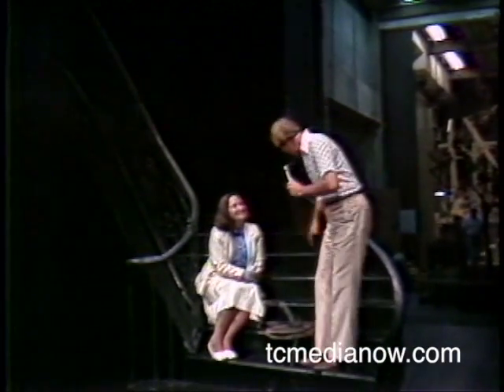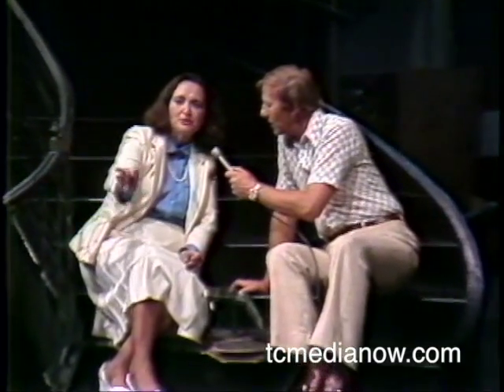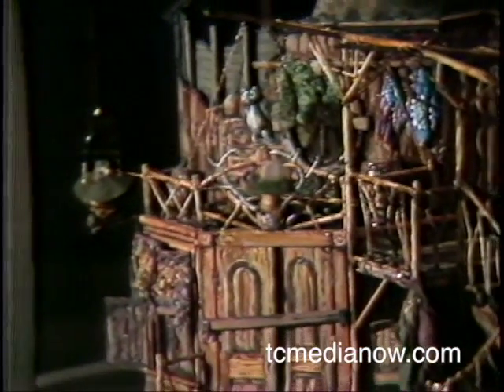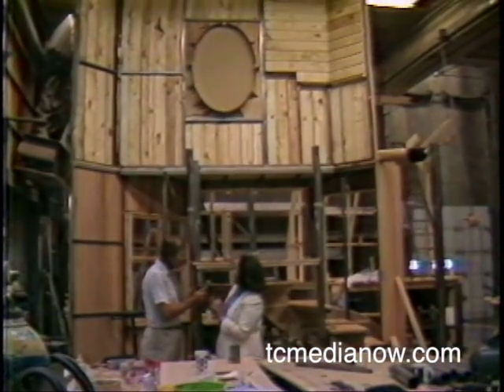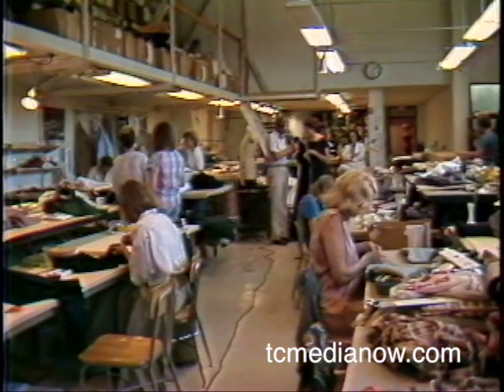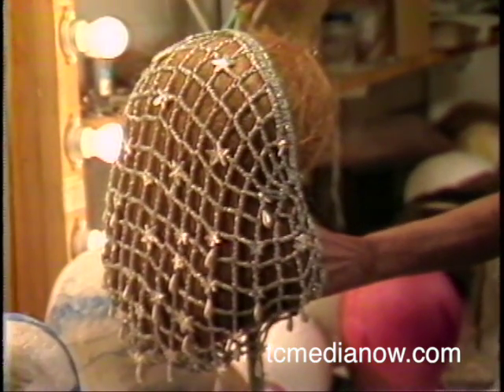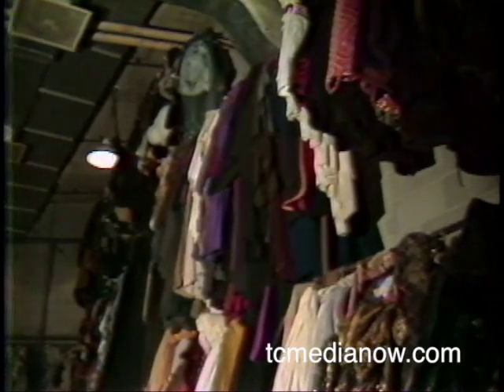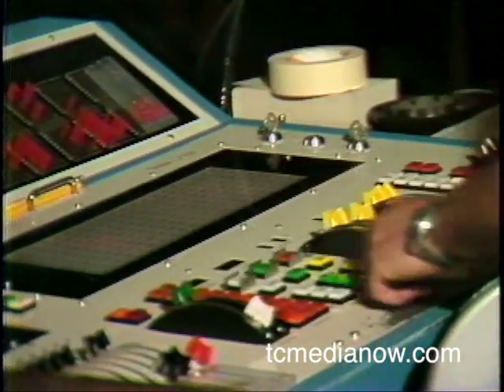WTCN (KARE-TV) What's New? Warren Martin at the Guthrie Theater 1980